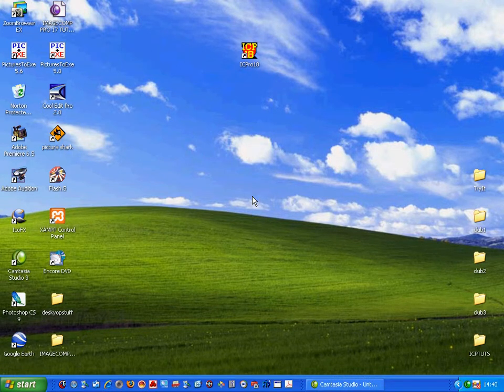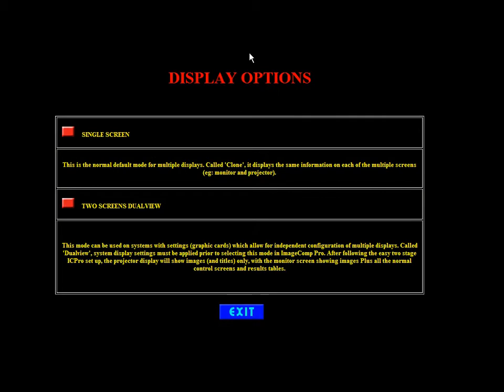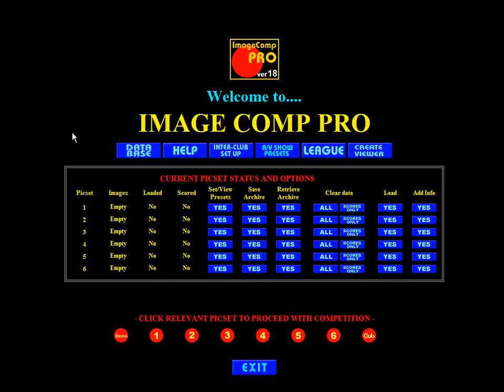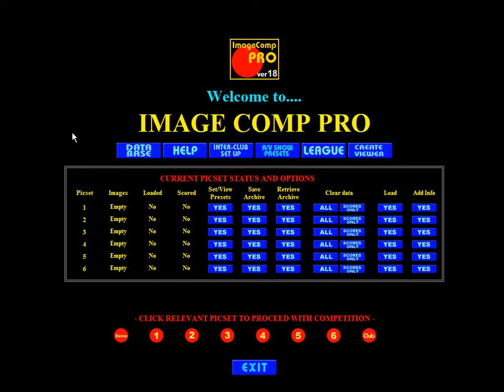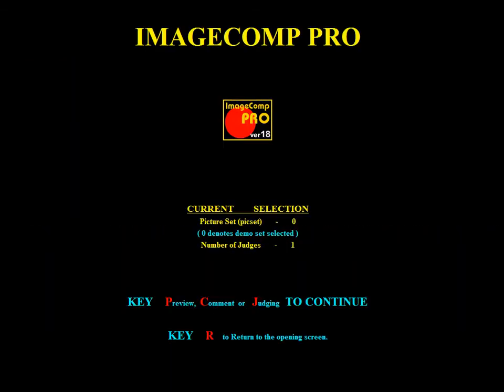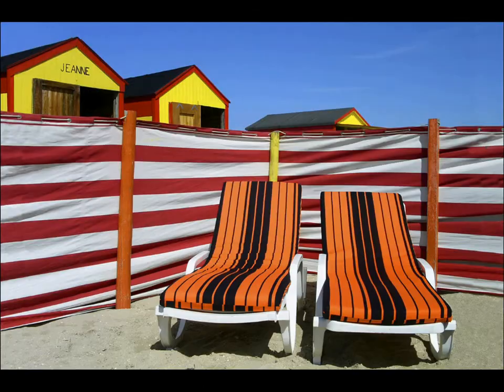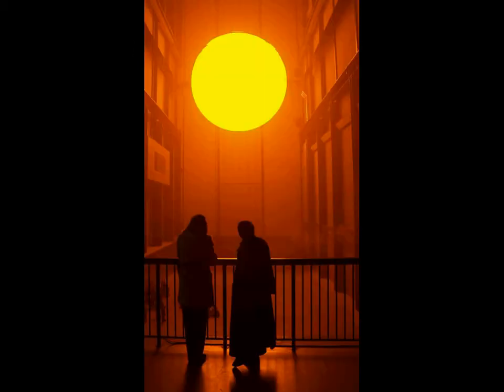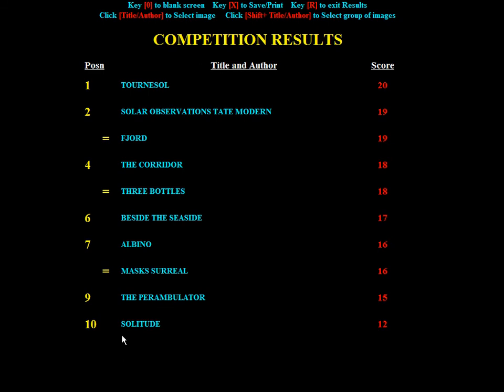ICPro Tutorial 1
ImageComp Pro is a sophisticated PhotoJudging Software package for Camera Clubs. Tutorial 1 covers the the Basic Controls and how to get started .